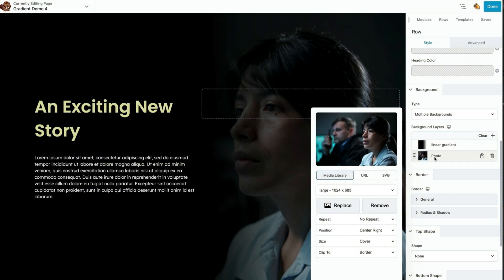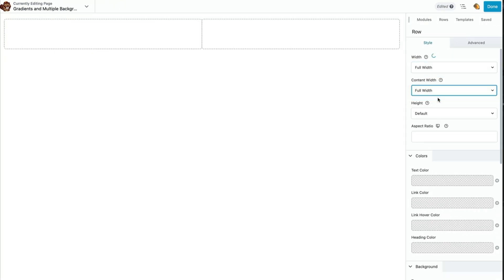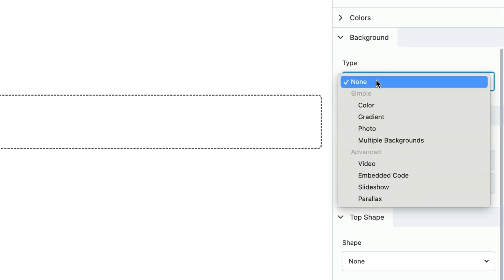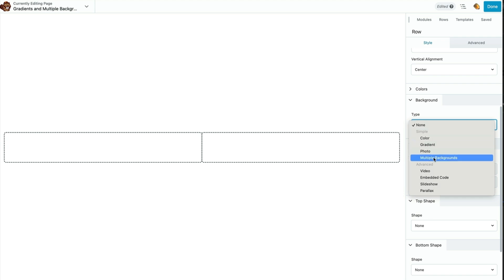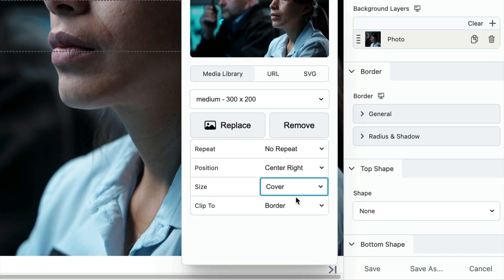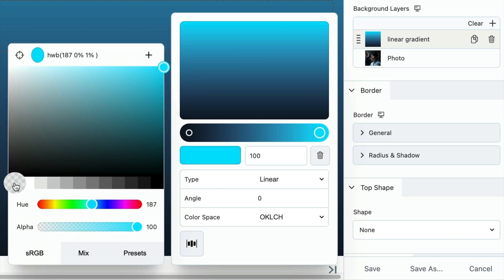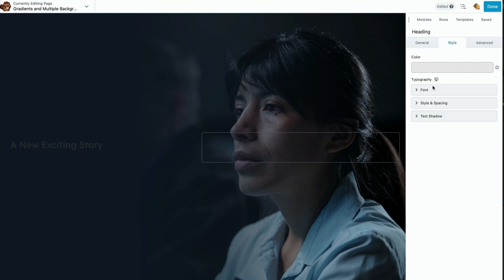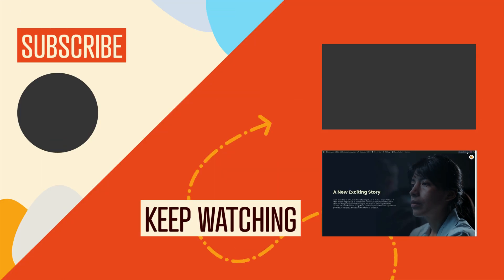How to Use Multi-Layer Backgrounds in WordPress with Beaver Builder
Discover the power of Multi-Layer Backgrounds in Beaver Builder 2.9!

In this video, we’ll show you how to create more dynamic, visually engaging designs using multiple background layers—including a gradient and photo layer—all stacked and blended beautifully.

Perfect for:
✅ Hero sections
✅ Calls-to-action
✅ Custom rows & columns
✅ Advanced background effects without code

This new feature gives you complete control over your background styling—right inside the Beaver Builder interface.